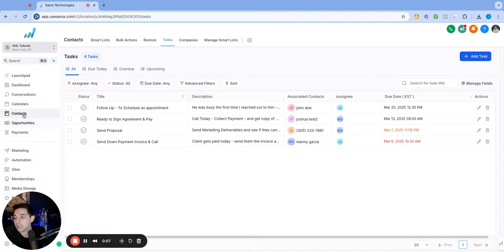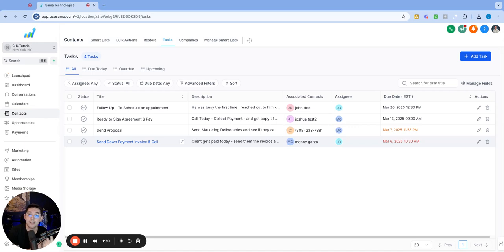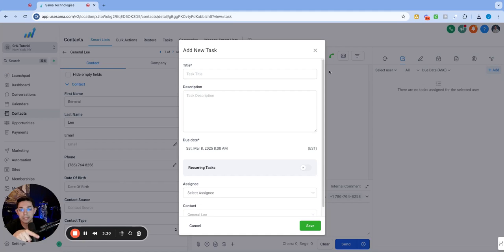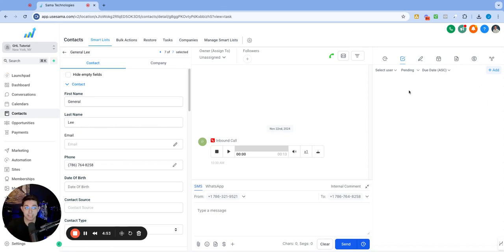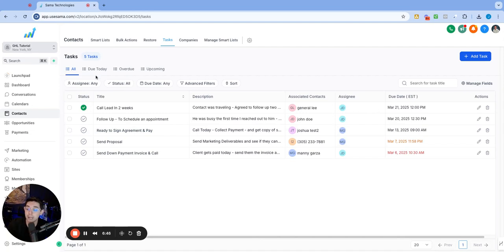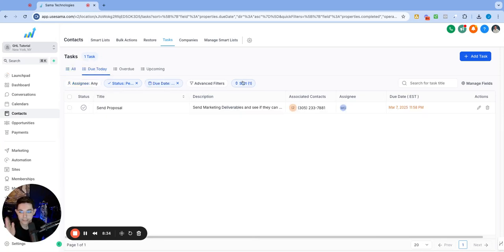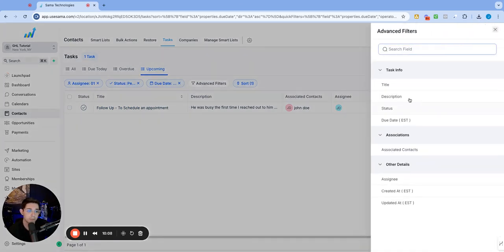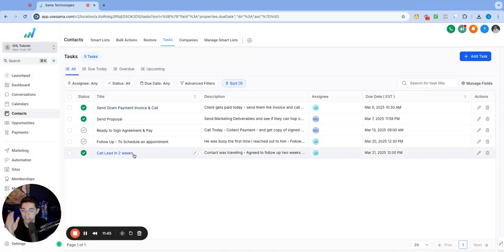GoHighLevel Tasks Explained: Never Miss a Follow-Up Again [GHL Tutorial]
Learn how to use HighLevel tasks to keep your workflow organized. This guide shows you exactly where to find and create tasks in your account.

Timestamps:

00:00 – Introduction: What Are Tasks in GoHighLevel?
00:56 – Why Tasks Are So Important for Follow-Ups
02:16 – How to Create a Task for a Contact
05:26 – Understanding the Tasks Dashboard
06:28 – Filtering Pending, Due Today & Overdue Tasks
08:14 – Completing & Managing Daily Tasks
10:05 – Advanced Filters & Searching Tasks
10:28 – Creating Tasks from the Tasks Tab
11:11 – Managing Task Fields & Settings

Managing your daily to-do list effectively is essential for productivity within any CRM. This video walks you through the specific steps to access the task management area inside your HighLevel account. You will learn how to navigate the interface to view your current assignments and how to create new tasks from scratch.

Whether you are a new user or looking to streamline your operations, this walkthrough simplifies the process. By following these steps, you can ensure that nothing slips through the cracks while using HighLevel for your business needs.